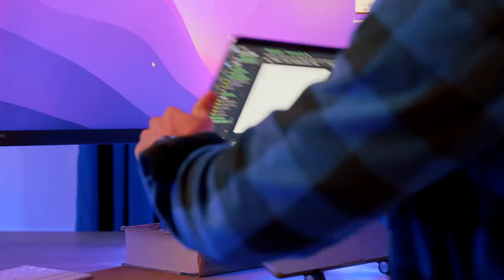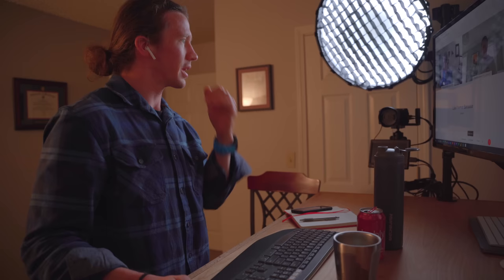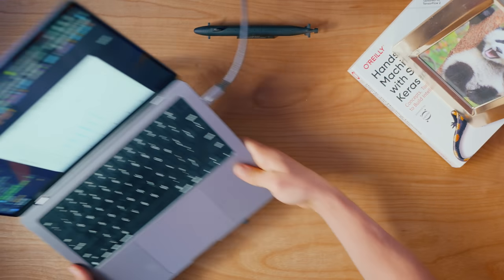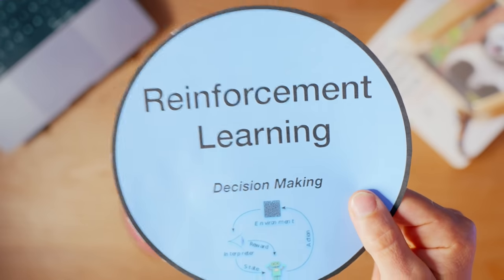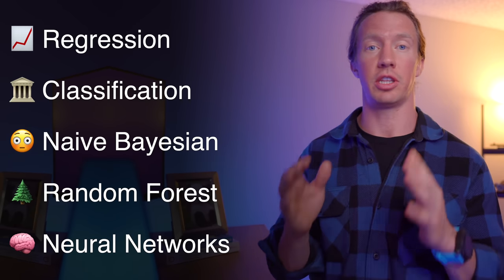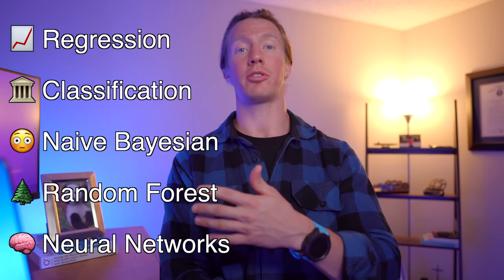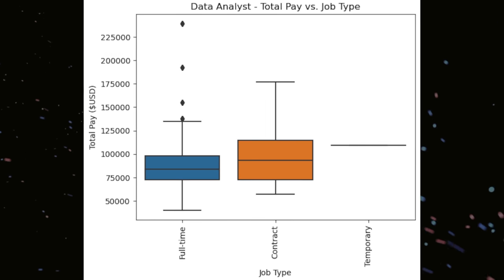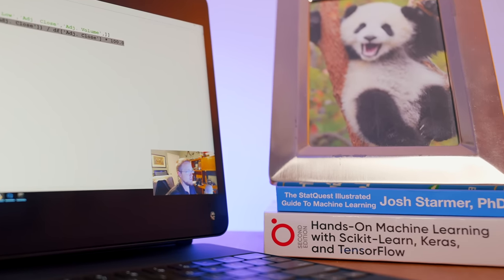How I use Machine Learning as a Data Analyst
📕 Machine Learning (Python) 👉🏼
📘 Machine Learning (Concepts) 👉🏼

👨🏼‍💻 M1 Macbook Air (Mac of choice) 👉🏼
💻 Dell XPS 13 (PC of choice) 👉🏼
💻 Asus Vivo Book (Lowest Cost PC) 👉🏼
💻Lenovo IdeaPad (Best Value PC)👉🏼